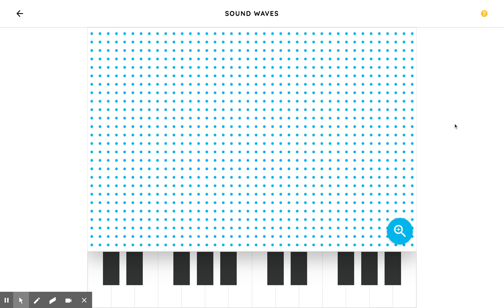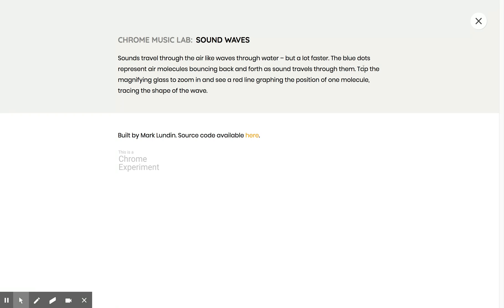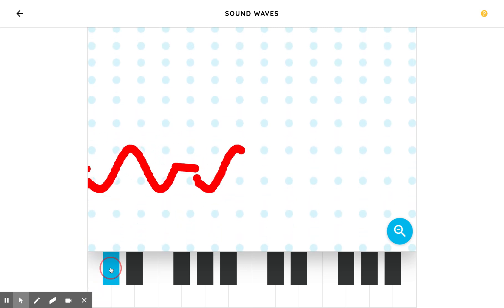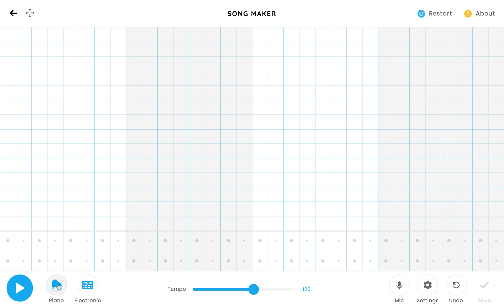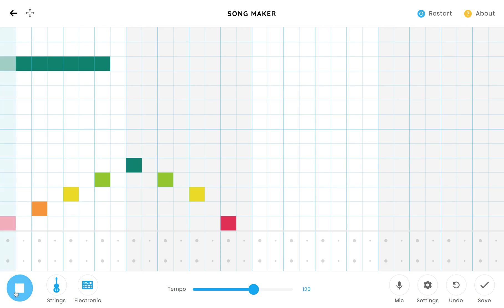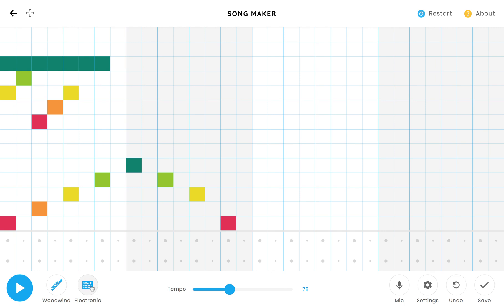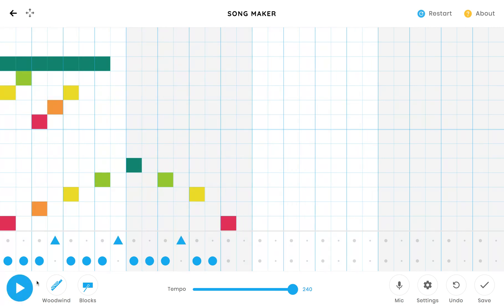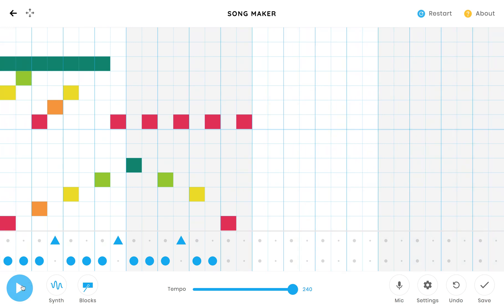Chrome Music Lab - Sound-Waves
How to use ChromeMusicLab - SoundWaves and SongMaker